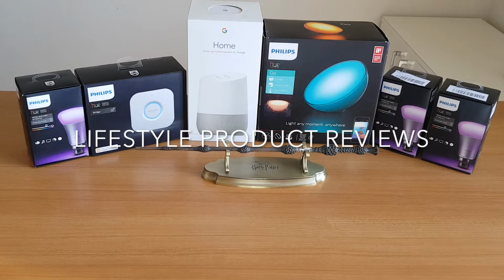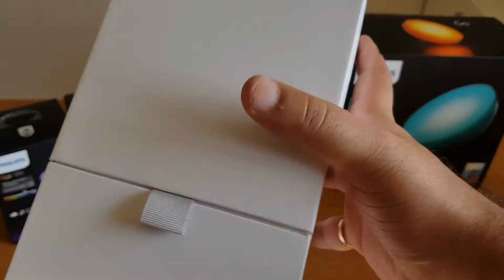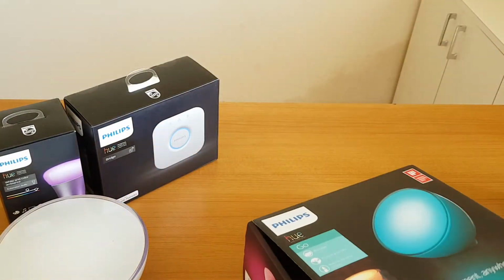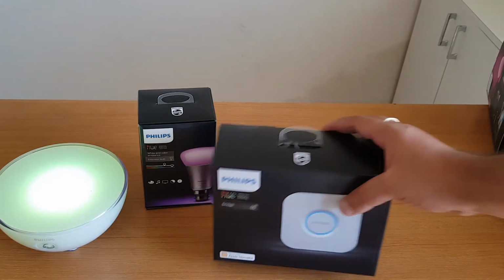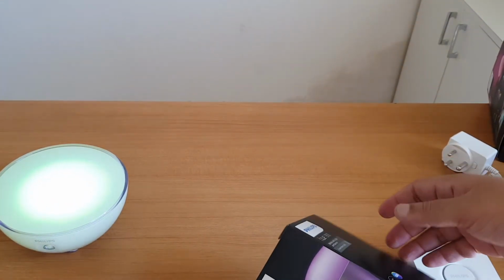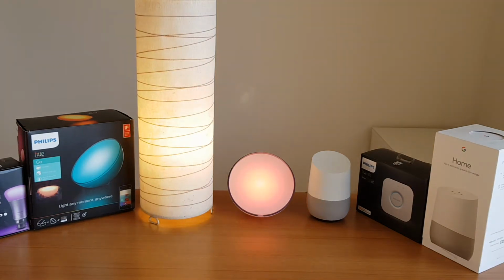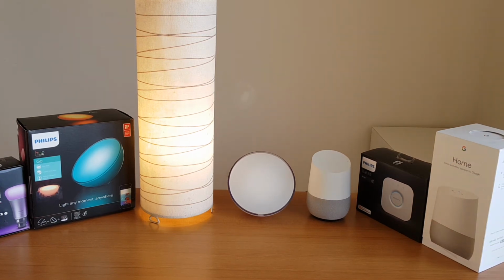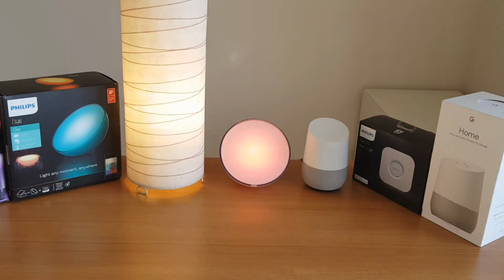Philips Hue and Google Home Integration - India Review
The video is an unboxing and review of the Philips Hue B22 Light Bulb, Philips Hue Bridge, Philips Hue Go Light along with their Integration with Google Home. This is a review for products that are available for shipping in India. The product links are given below: